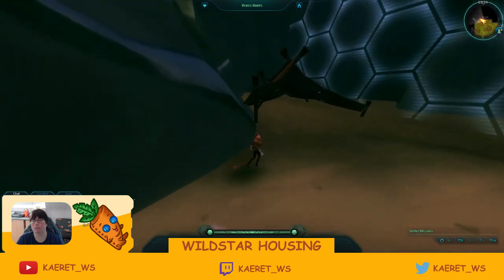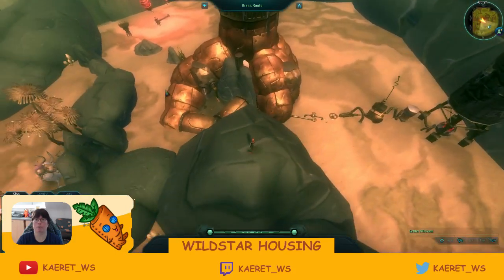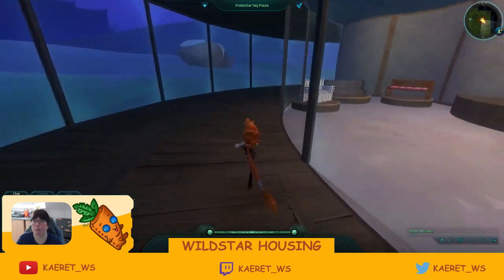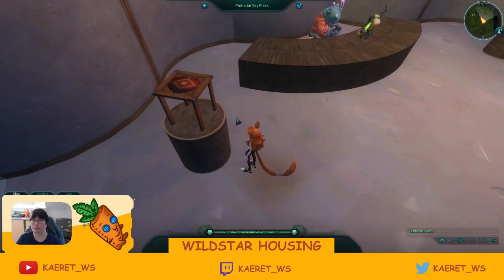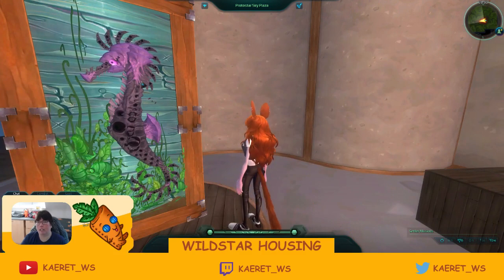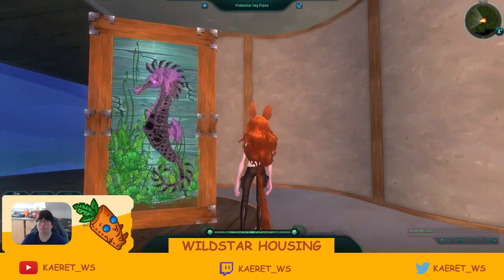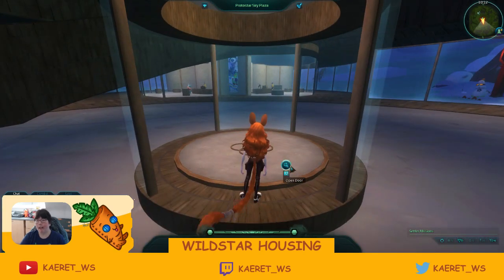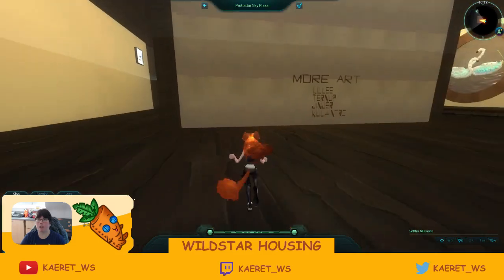WildStar Housing: Tours! Our Last Look - - November/14/2018 (Part 2)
We say our final goodbye to WildStar by visiting some of my own personal plots. It's been a joy to spend these last few years with you all. Wish you all the best in whatever you do, wherever you go.